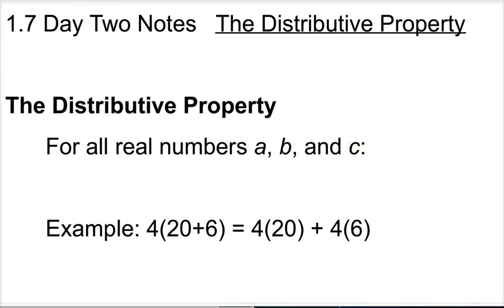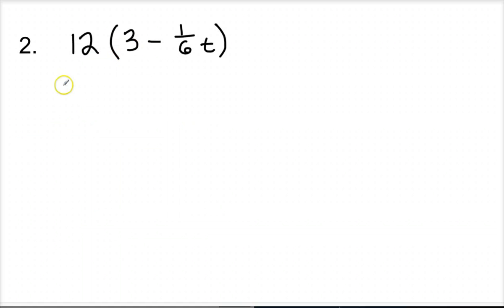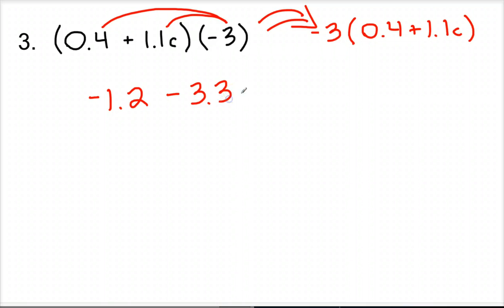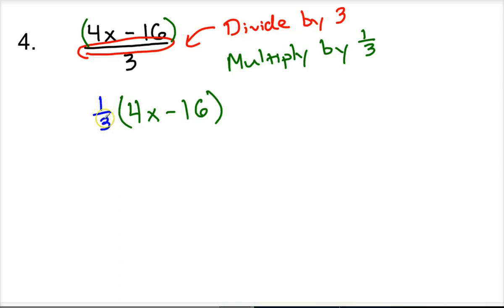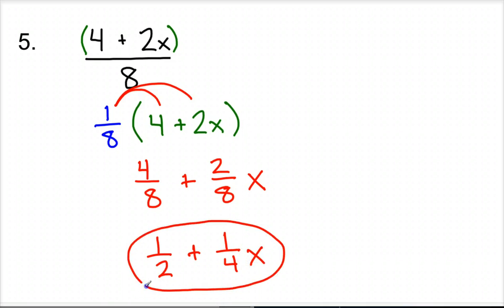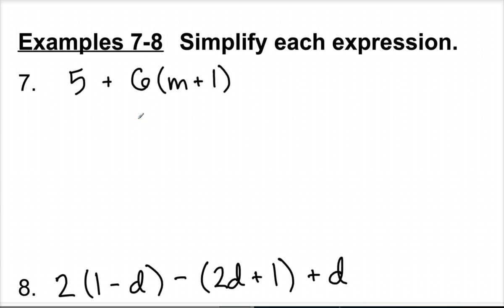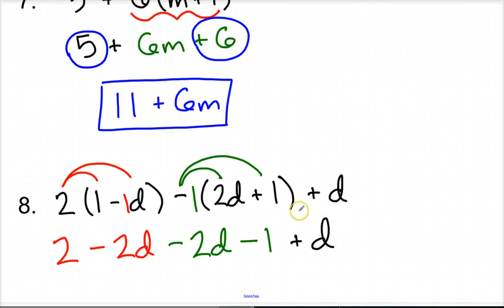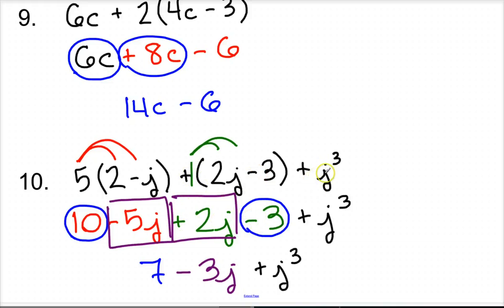1.4 Day 2 The Distributive Property